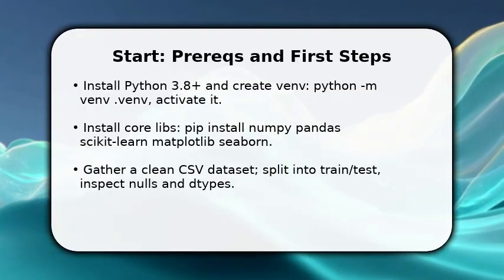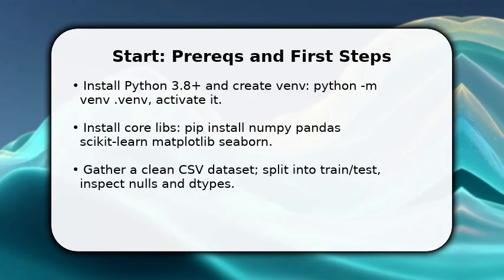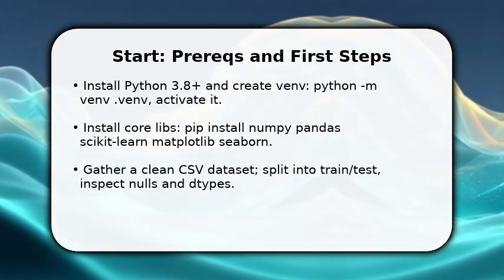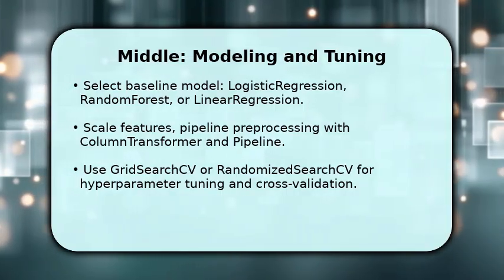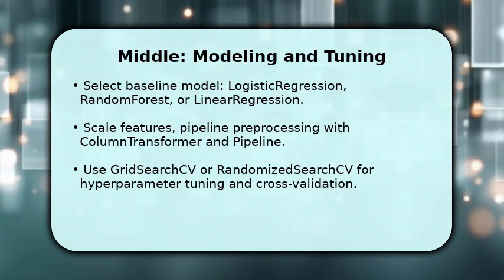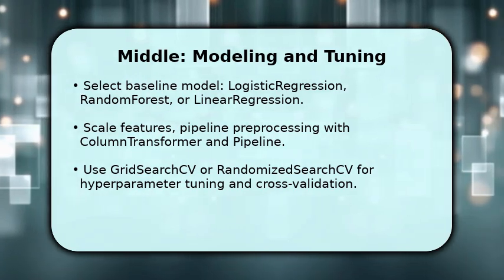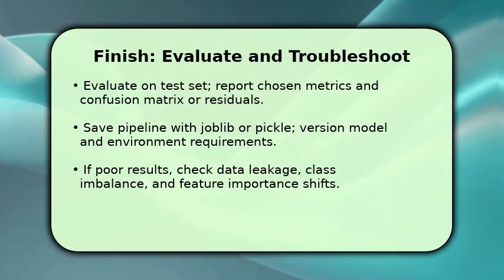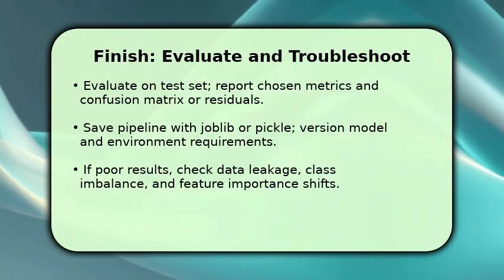How to Use Machine Learning in Python (full Guide)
Dive into the world of machine learning in Python with our comprehensive guide. Learn practical applications, understand algorithms like SVM and Neural Networks, and master libraries such as scikit-learn for hands-on experience.